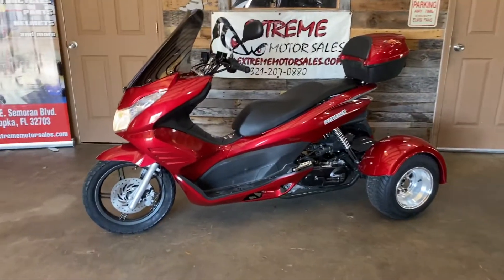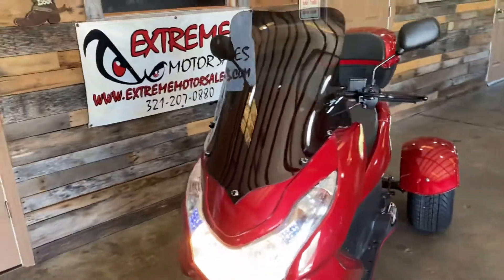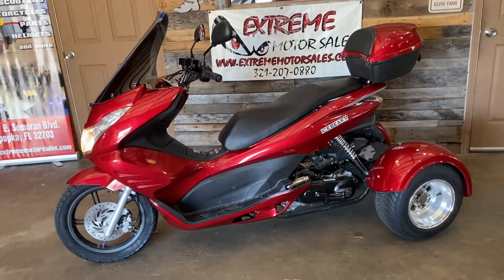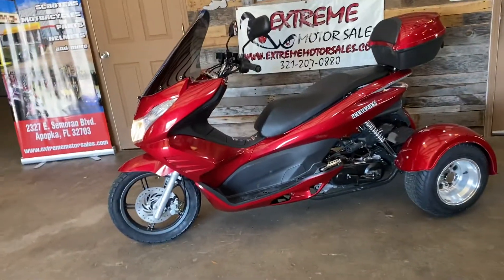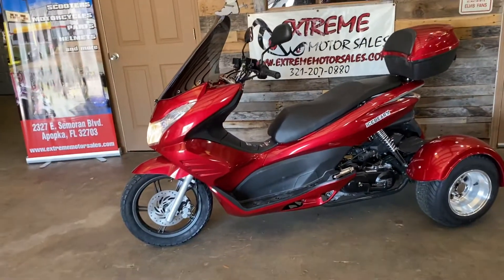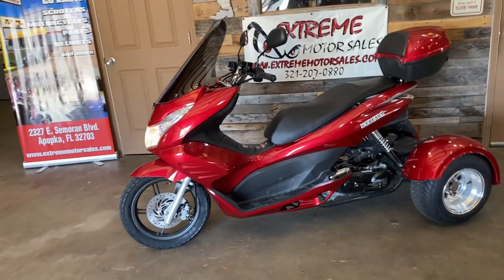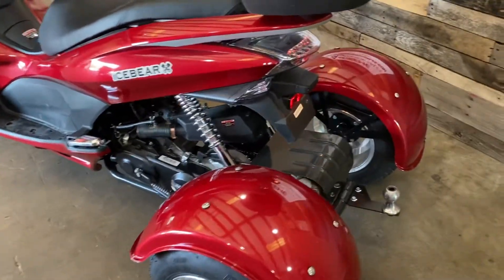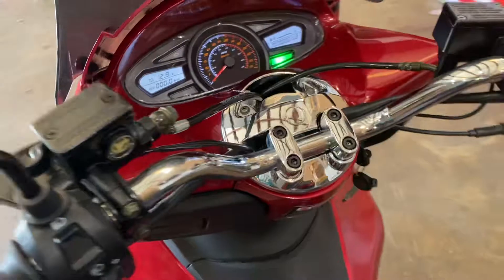Extreme motor sales offers the spirit 50cc trike Three wheel automatic scooter moped.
Extreme motor sales is proud to offer the 50 spirit three wheeled, trike scooter moped.  Fully automatic, electric and kickstart back up, digital gauges, under seat storage, rear trunk, mini trailer hitch and more. Perfect for those they just wanna ride and not worry about balance. This unit just requires a drivers license to operate. Stop in and see it!

Please stop in at 2327 E. Semoran  Blvd., Apopka, FL 32703 and check them out!